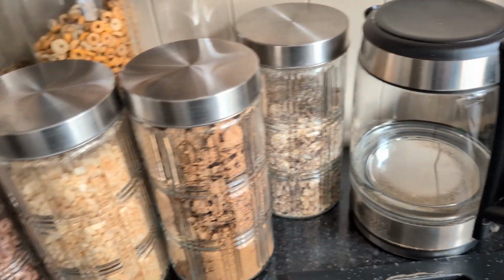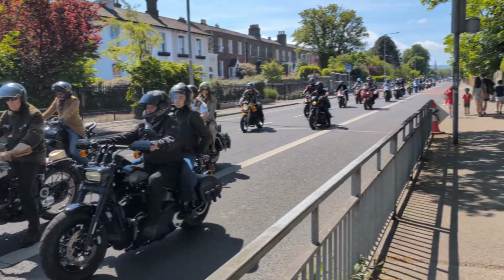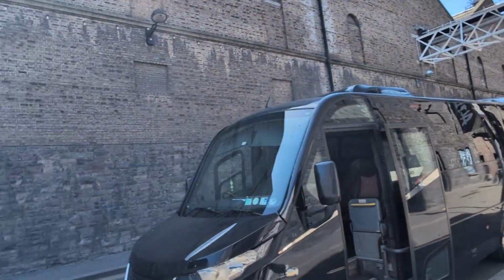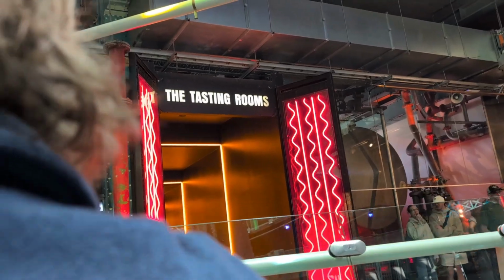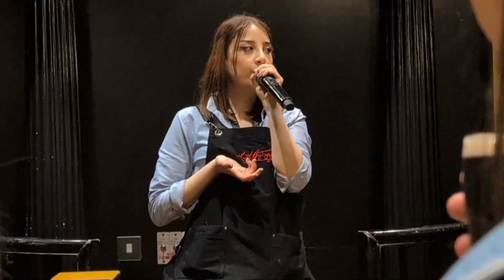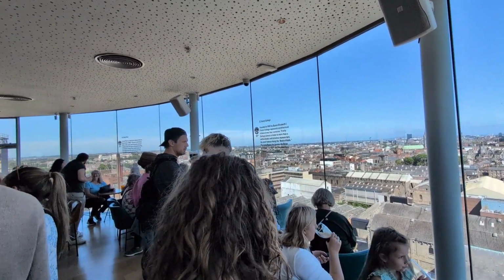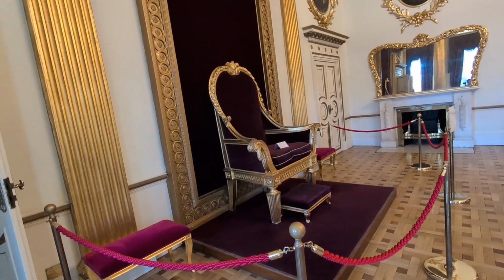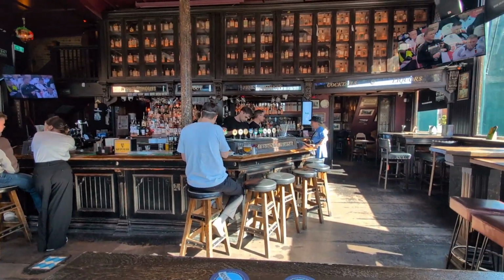Ireland Day #2: Guinness, a Castle & 18,000 Steps!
Our second day in Dublin was just as fun and full as the first! Come along as we explore the Guinness Storehouse and the Dublin Castle.